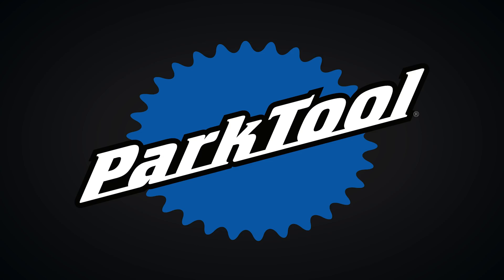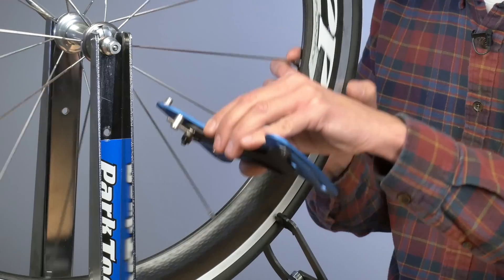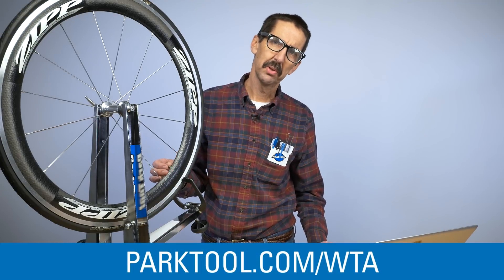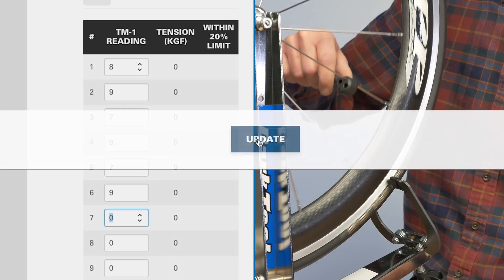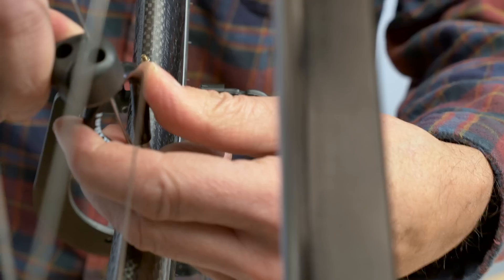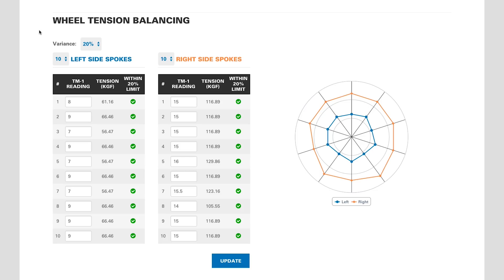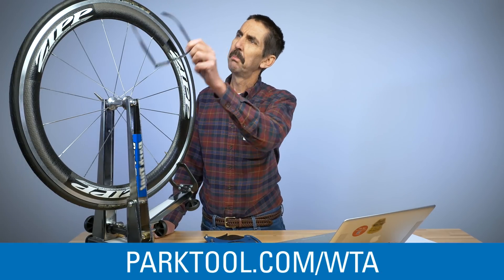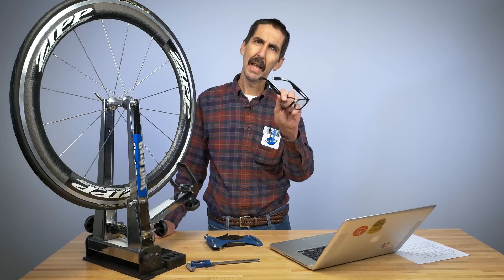Getting Nerdy with the WTA - Tech Tuesday #55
Better data leads to better wheels. In this installment of Tech Tuesday, Calvin takes a look at an online tool that helps you gain a better understanding of the tension in your spokes.